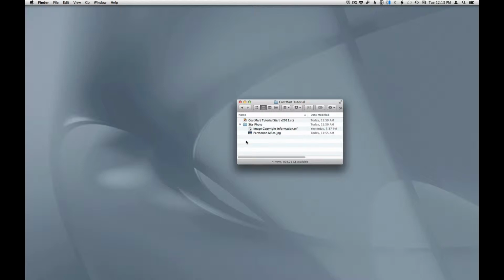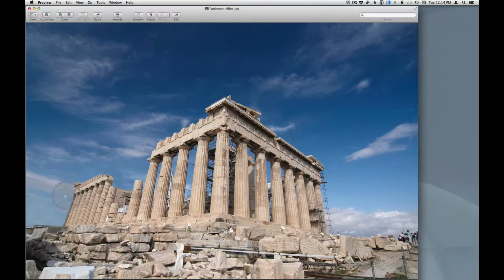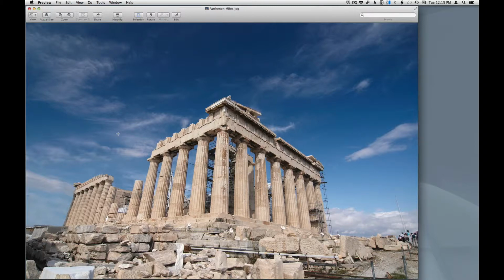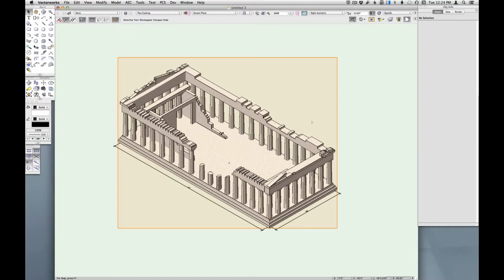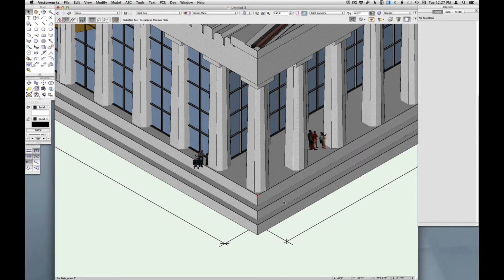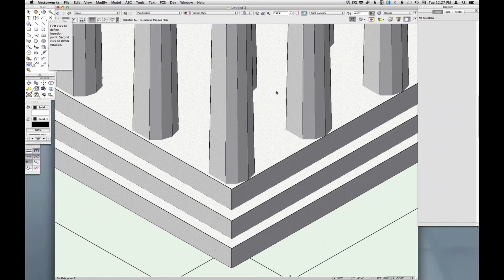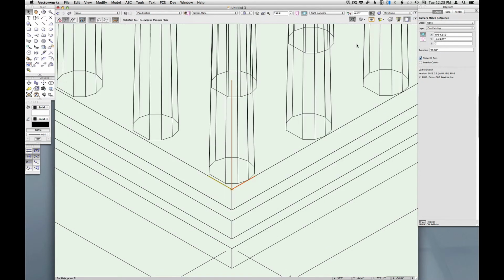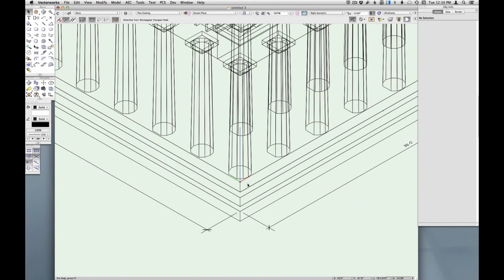CameraMatch 2013 Tutorial 01 - Placing a Reference Object